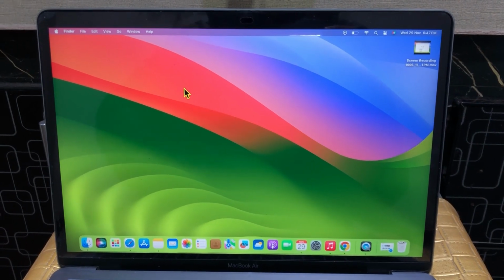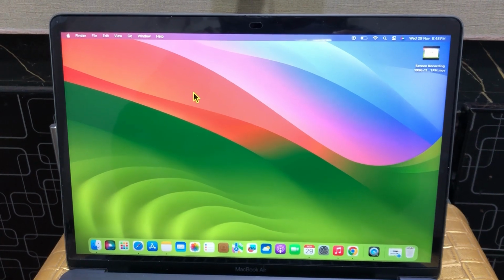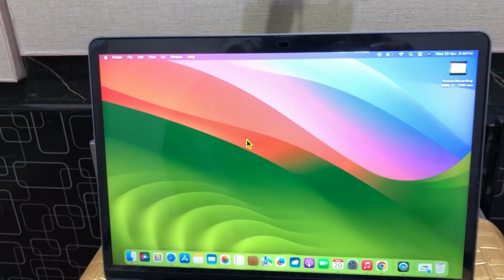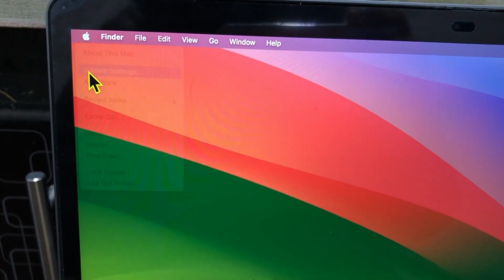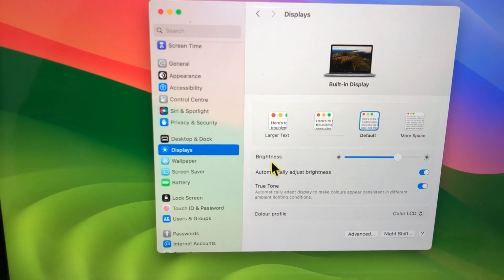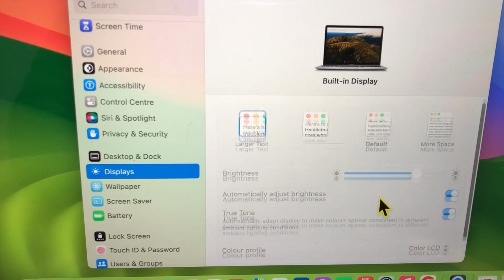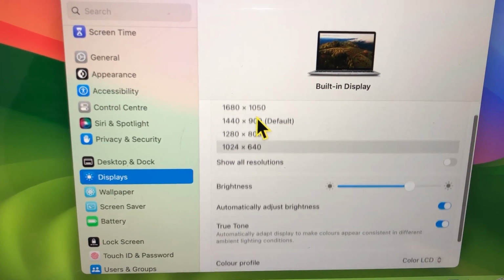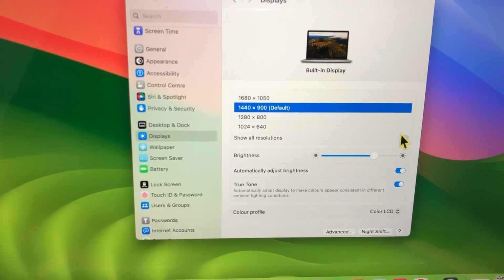How to Change Display Resolution on Your Mac